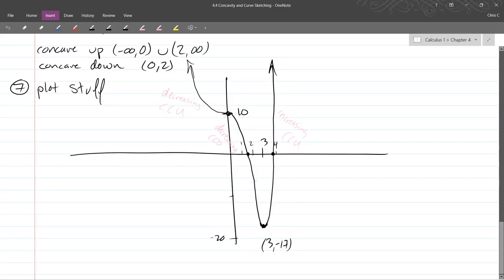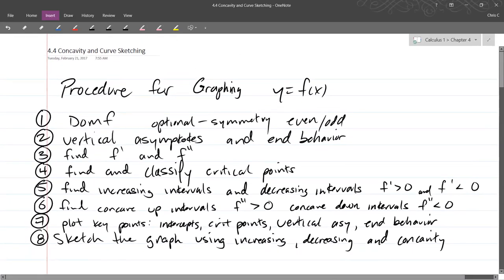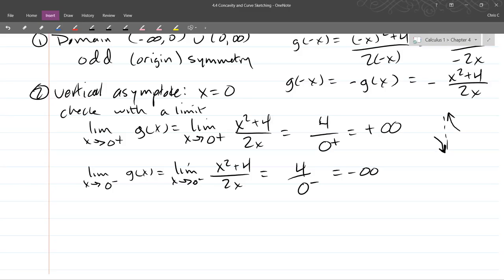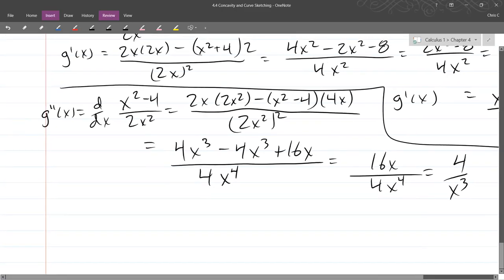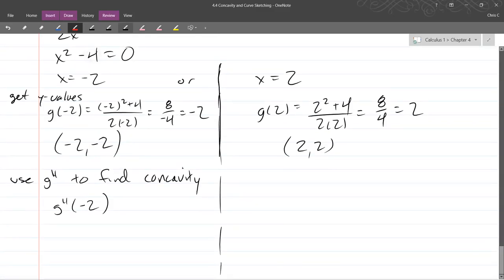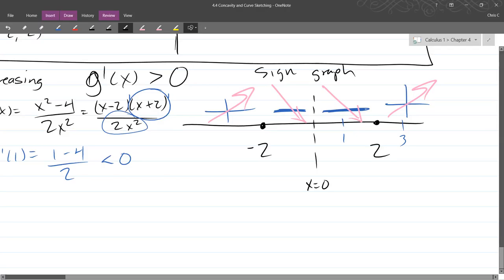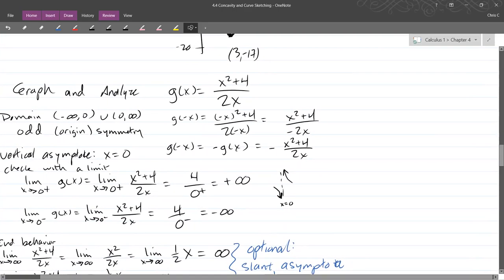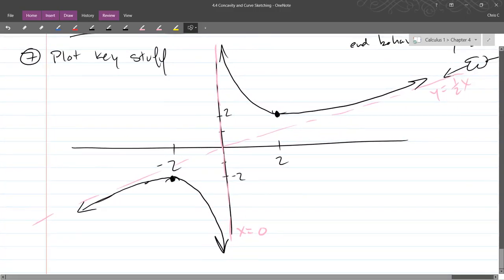Chris C's Calculus 1 lecture 2017 03 01